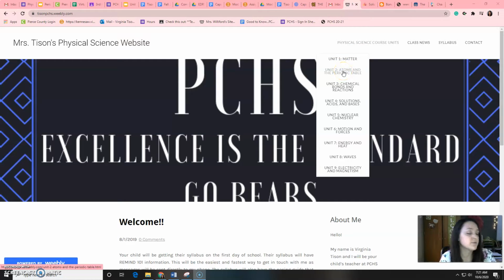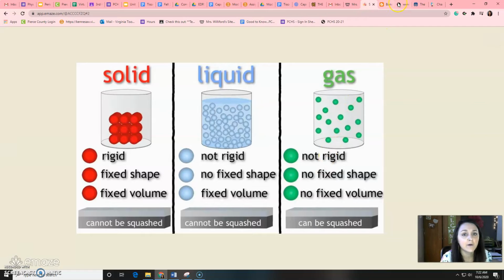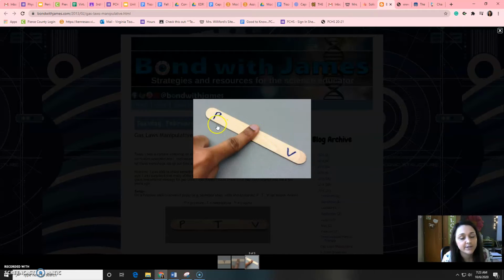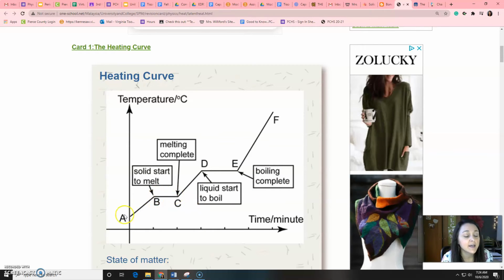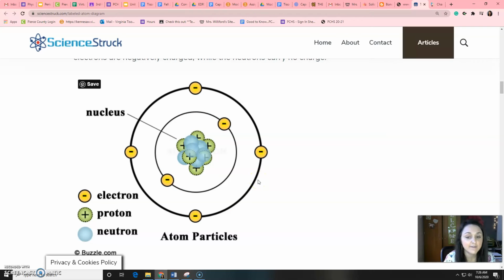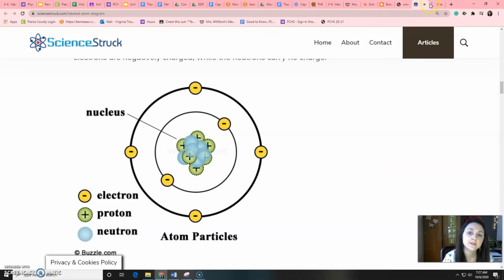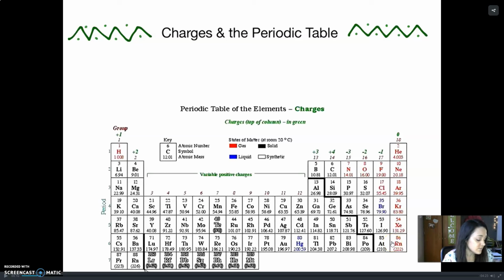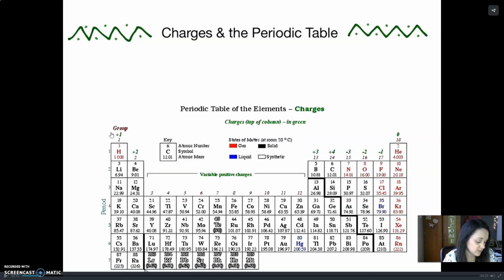Common Assessment 1 Review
This video reviews states of matter and atoms and the periodic table.